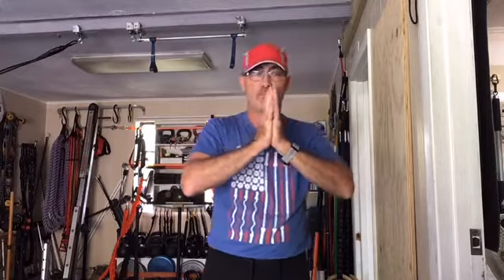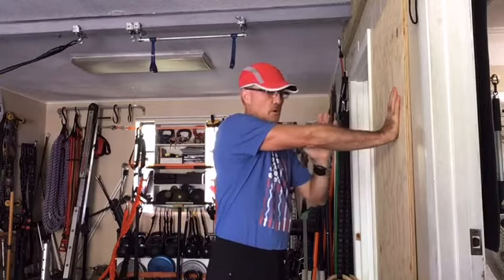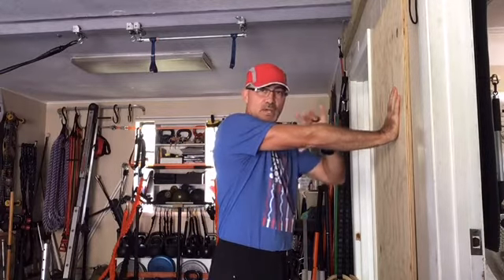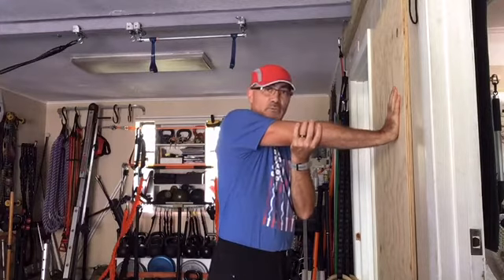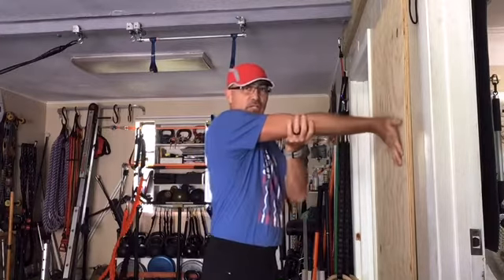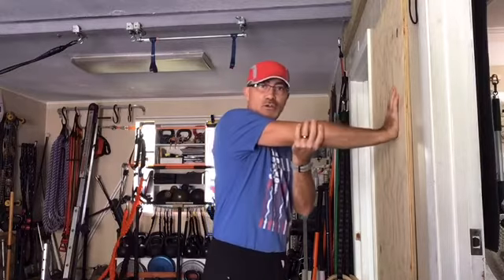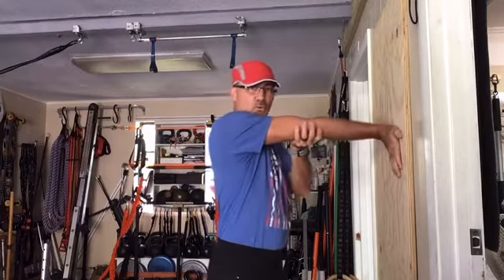Hand wrist forearm